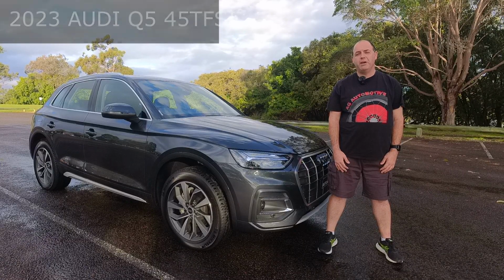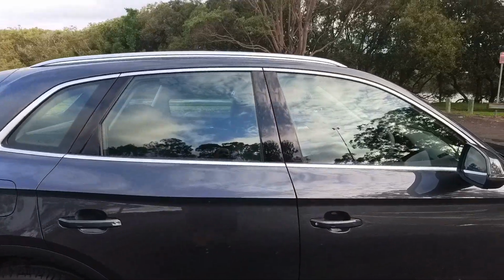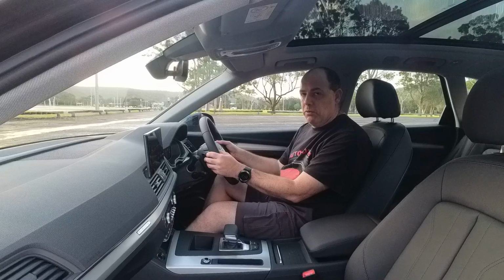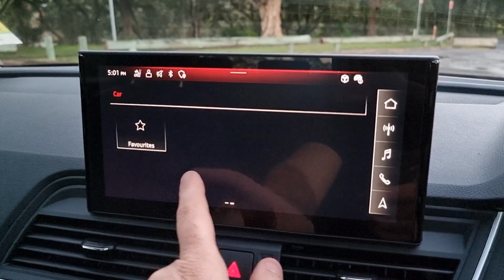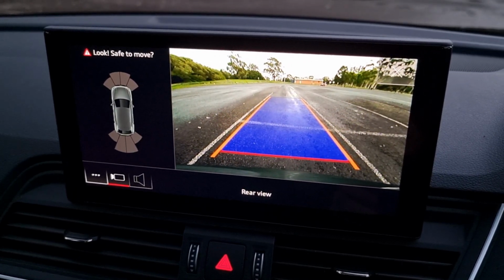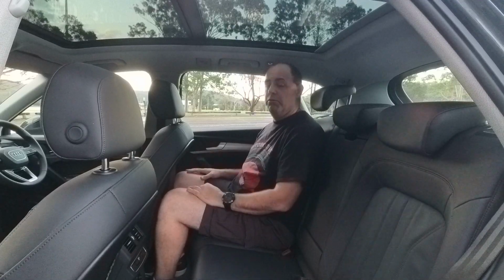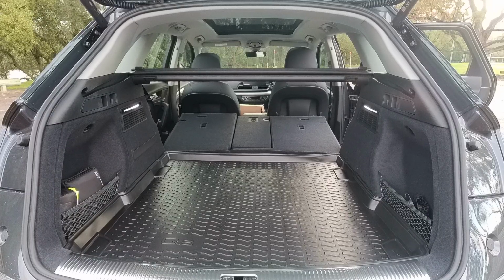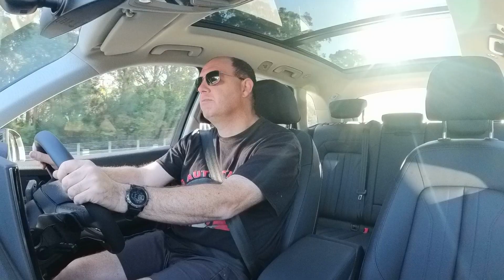2023 AUDI Q5 45TFSI REVIEW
2023 Audi Q5 45TFSI Review,

303 Henry Parry Drive,
North Gosford 2250

(Intro Video by Ricardo Esquivel from Pexels).
Thank you for tuning into this edition of AG AUTOMOTIVE.

AG Automotive likes communicating with viewers, so do please to leave a comment and I will respond to you, you also are allowed to leave a comment, note or message on the listed Social Media accounts below.

I would like to thank you, the viewer, for watching this installment of AG Automotive. It definitely makes a positive difference to me and the channel. :)